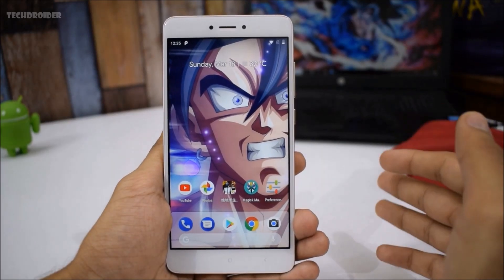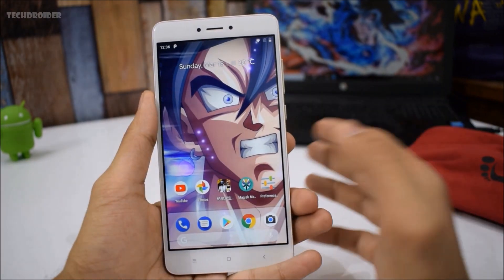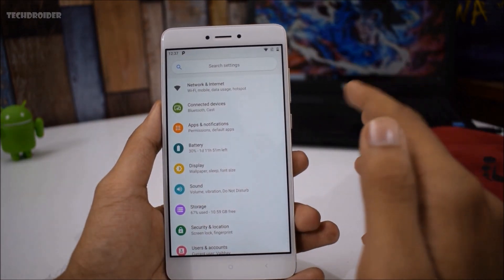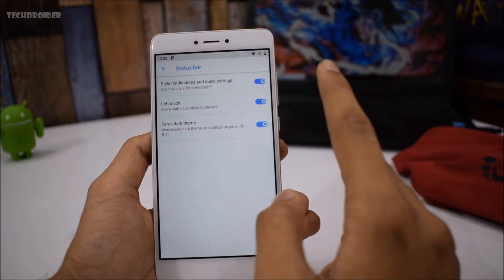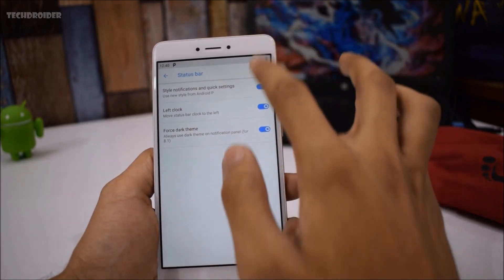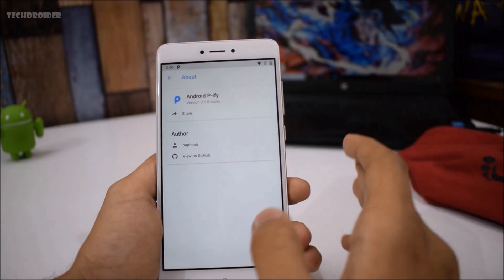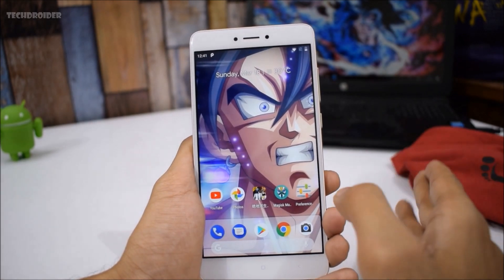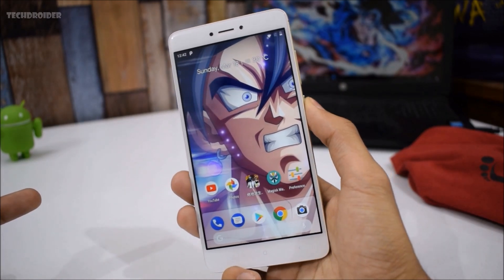Get Android P Look on your Android Oreo device [Root+Xposed]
Today, we are going to use P-ify to get Android P Looks and Features on any Android Oreo device with Root access and Xposed Installed.